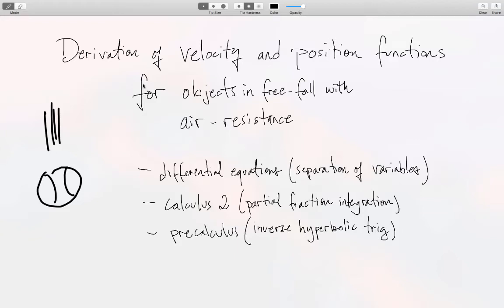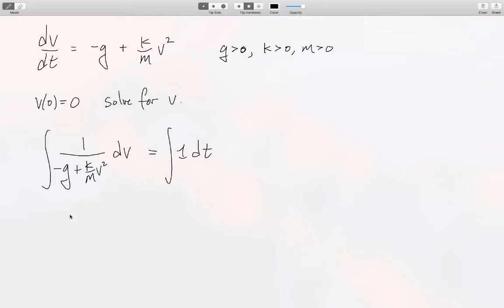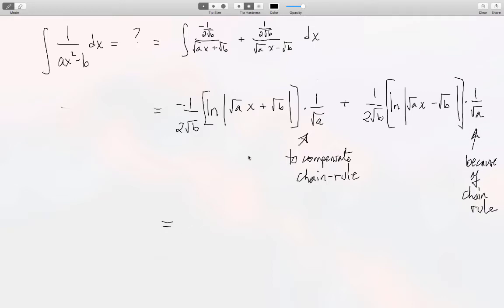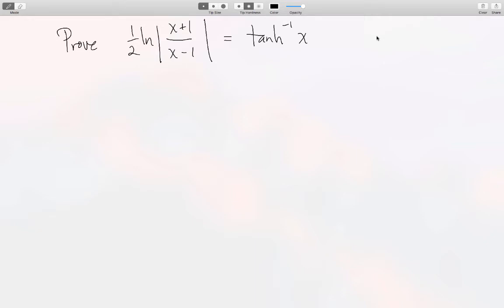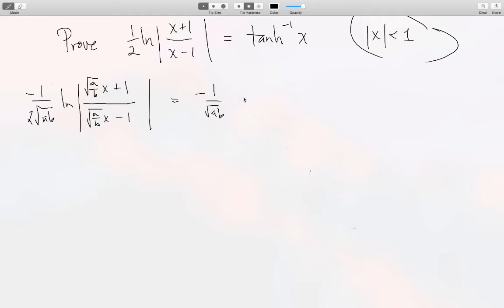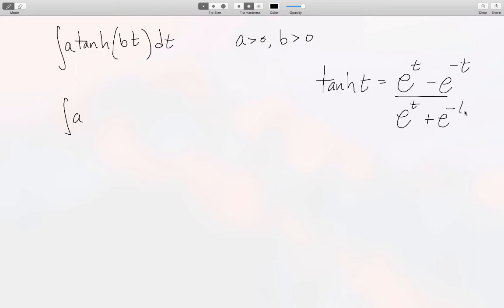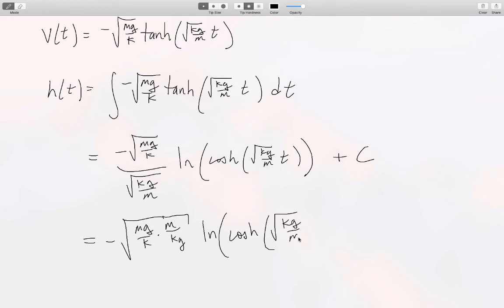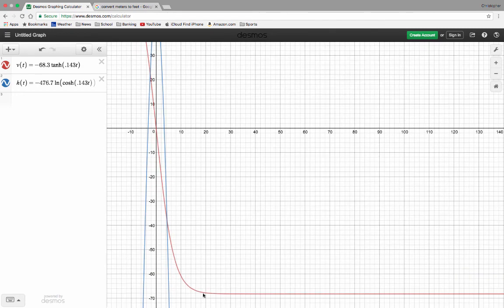Free Fall with Air Resistance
This video provides a derivation for the position and velocity of an object in free fall given mass and drag coefficient.  The derivation is based on solving a differential equation for the velocity.  There is extra time spent on some of the intermediary steps of the process to review calculus and precalculus.